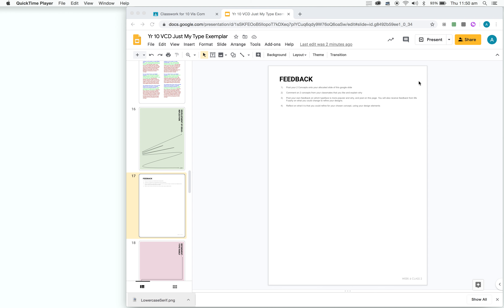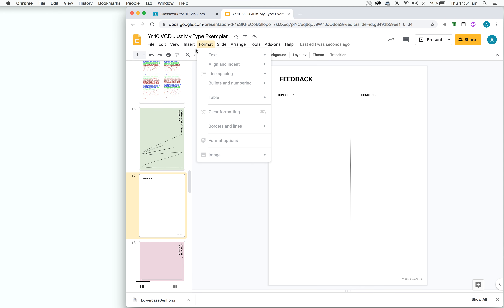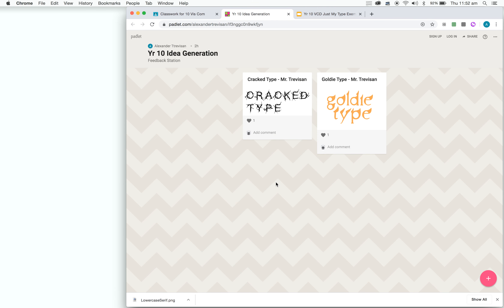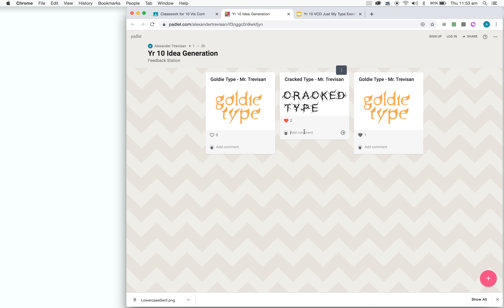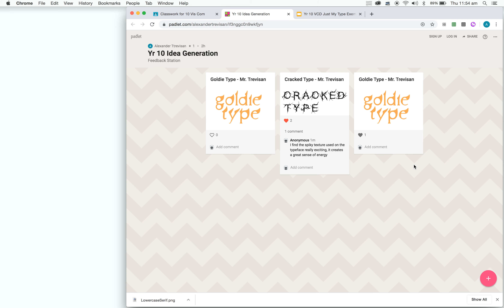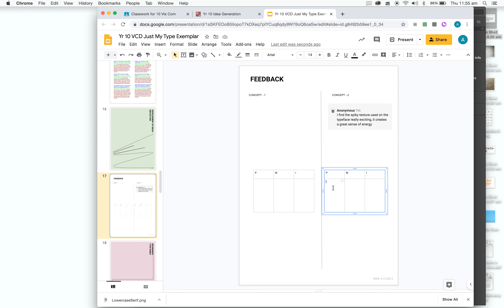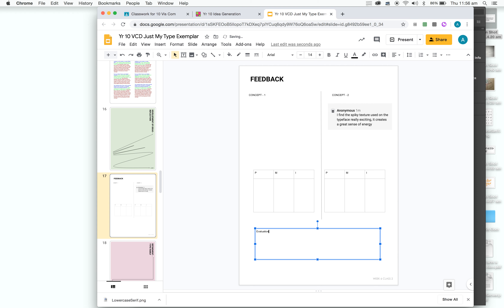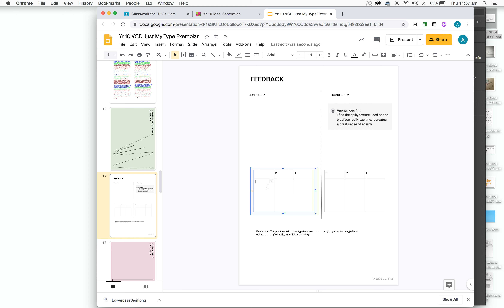Idea Development - Feedback